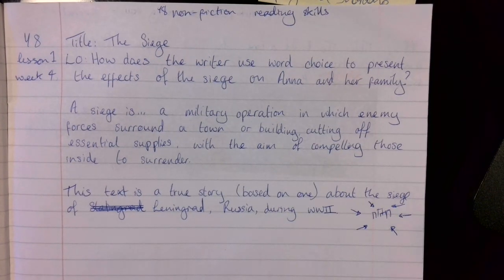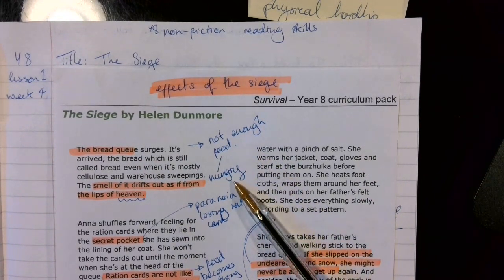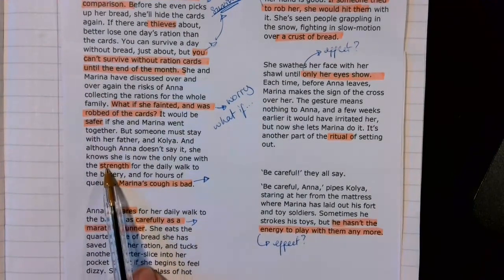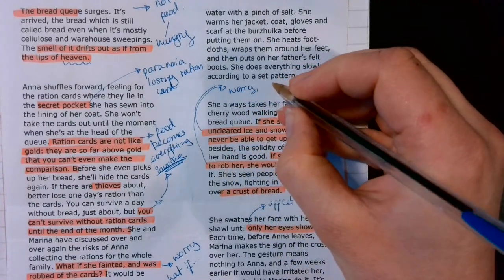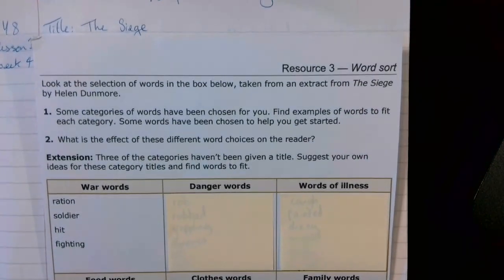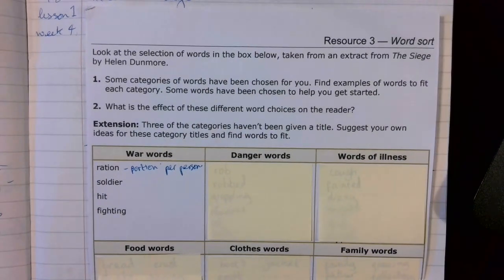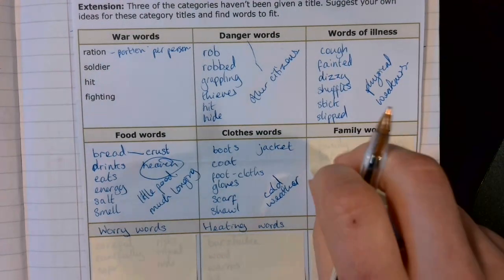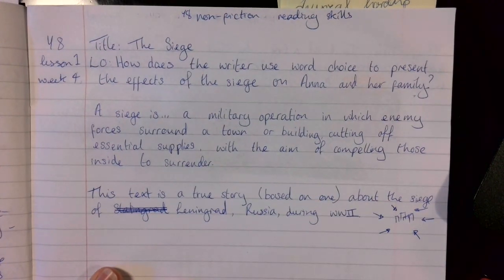04 The Siege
Video-guided lesson on the extract from The Siege, about the siege of Leningrad. You will next the text and the "word categories" activity sheet.